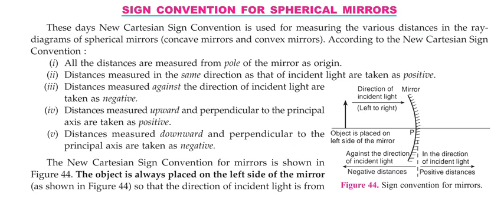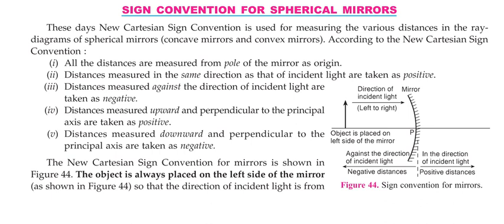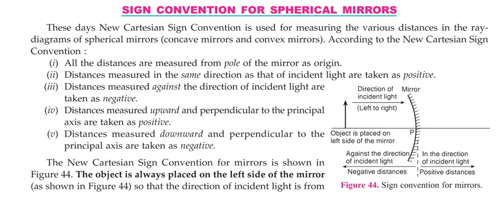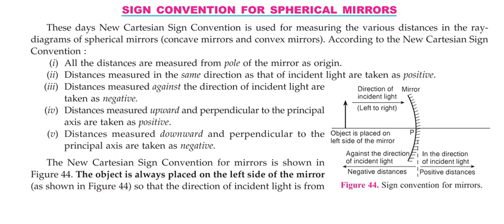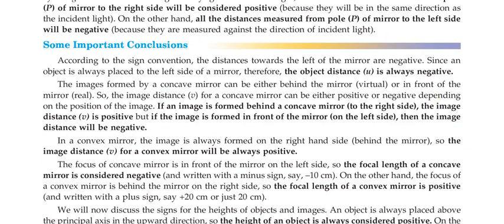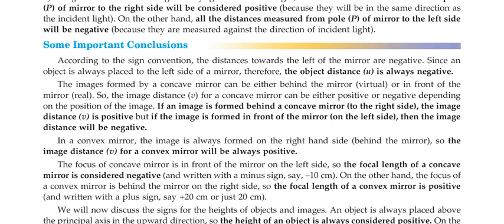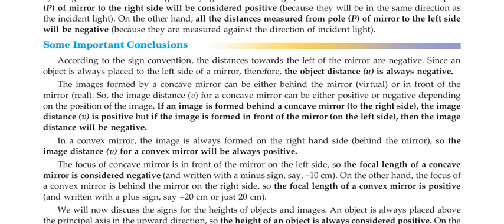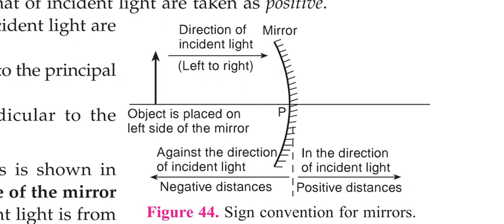Sign convention for spherical mirrors